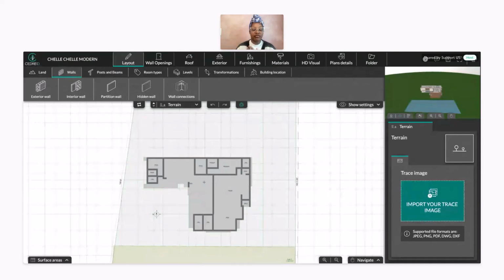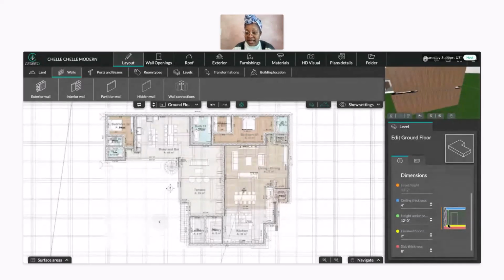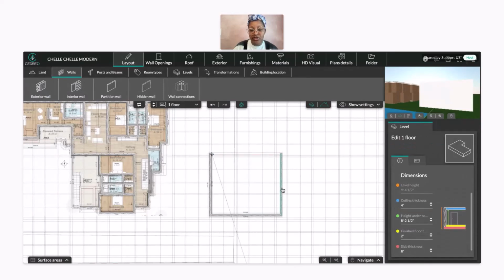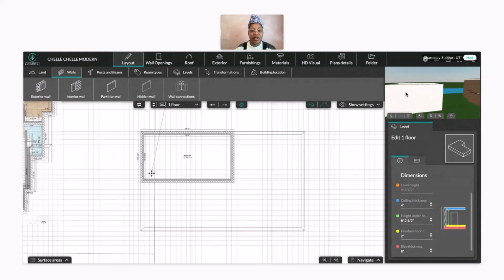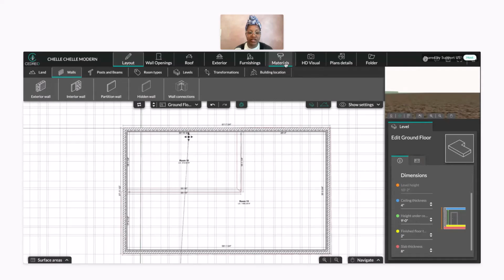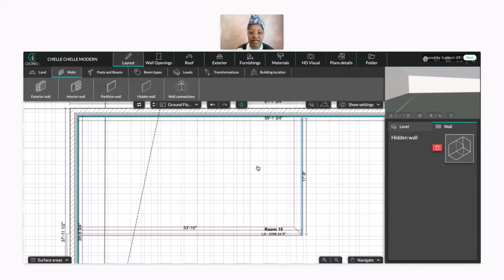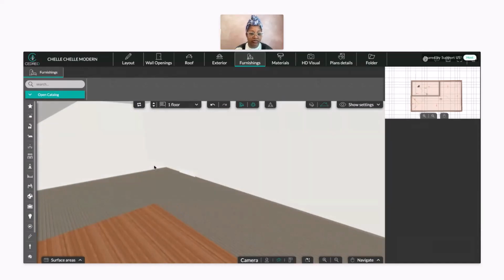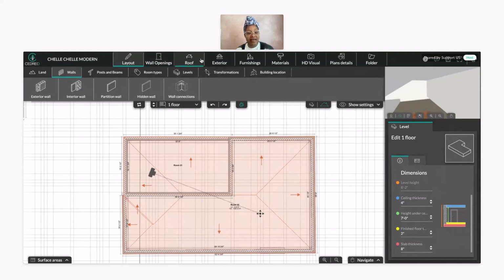[Webinar Replay] Understand Heights in Layout Step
In this video, Michelle is going to showing users how to use the customizable options in the right panel of the layout step. Explain the difference between the height under the ceiling and level height etc.